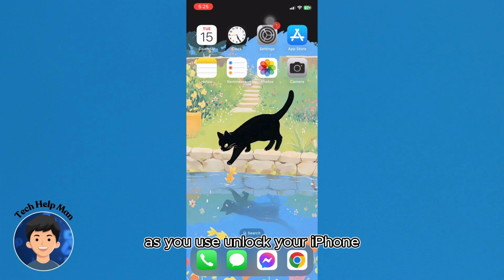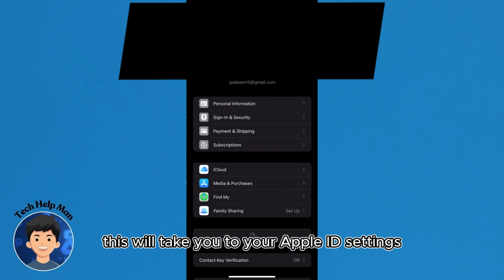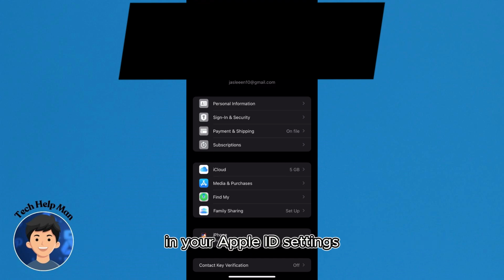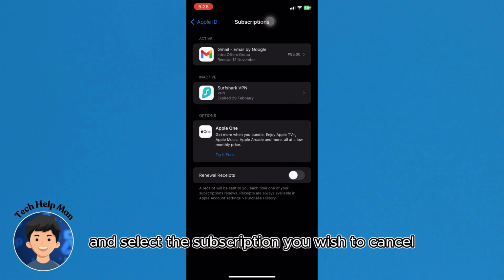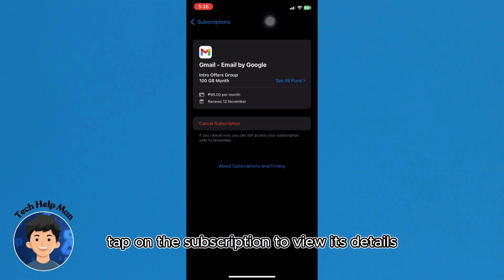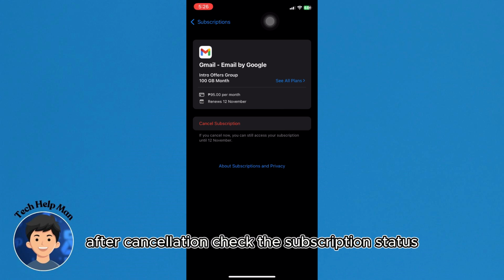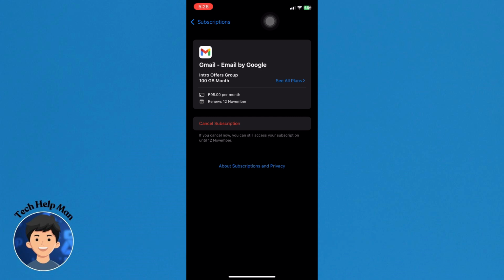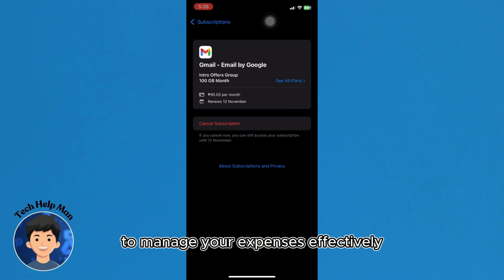✅ How to CANCEL A SUBSCRIPTION ON MY IPHONE - FULL UPDATED GUIDE 🚀✨😱✅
Want to stop paying for a subscription on your iPhone?

In this video, I'll show you the easiest way to cancel any subscription directly from your iPhone! Whether it's an app, a service, or a subscription you're no longer using, this full, updated guide will take you through each step in a clear, easy-to-follow process. No more unwanted charges—learn how to manage and cancel subscriptions hassle-free!

📌 In this tutorial, you'll discover:

How to access your subscriptions in the App Store.
How to cancel active subscriptions with just a few taps.
Tips to avoid getting charged after cancellation.
🎥 Perfect for iPhone users who want better control over their app and service subscriptions! This guide is ideal for beginners and experienced users alike.